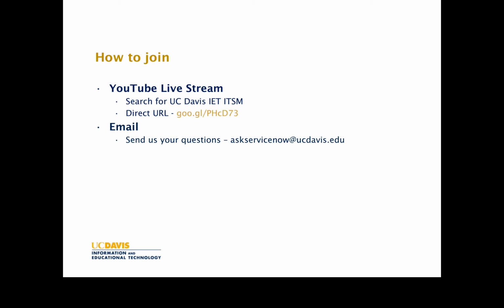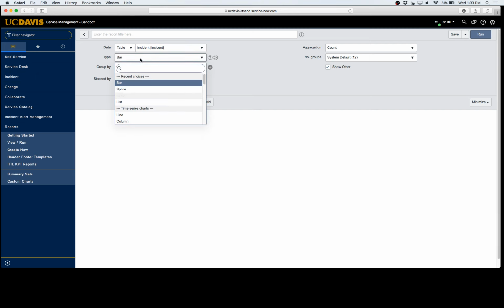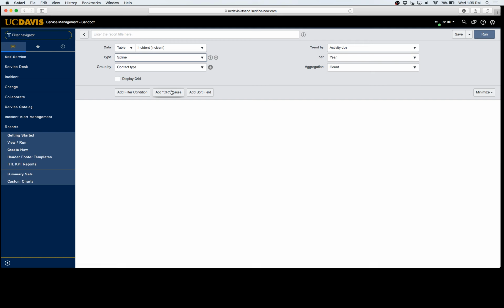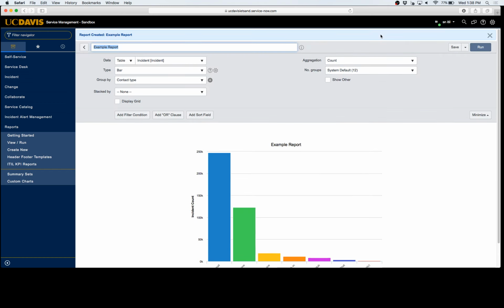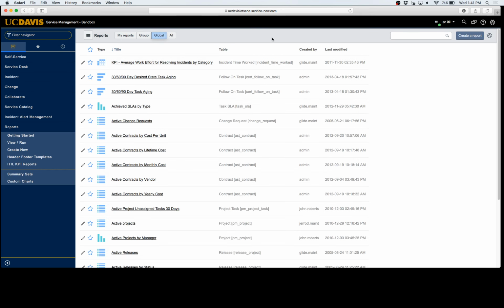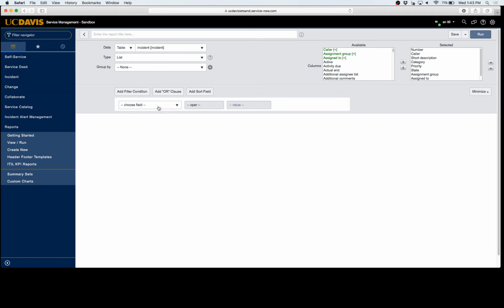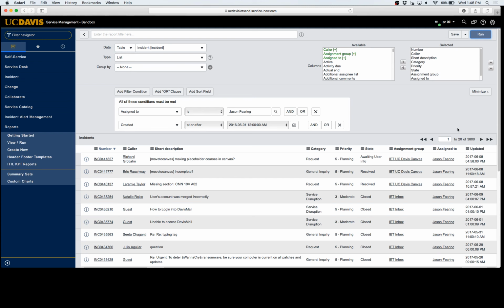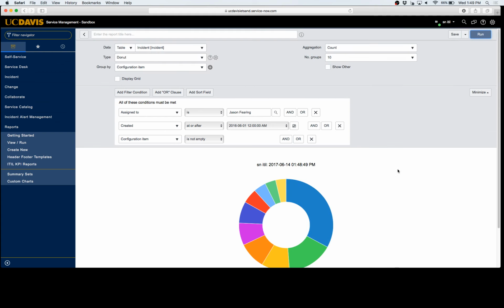ServiceNow Reporting (Part One)